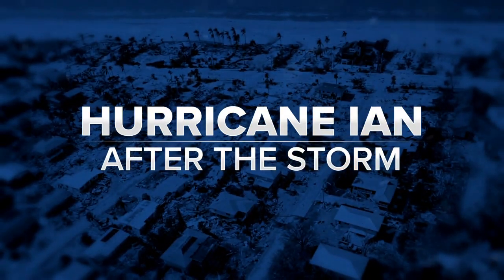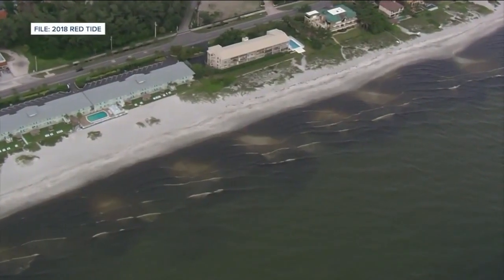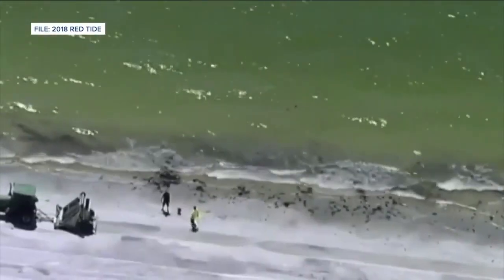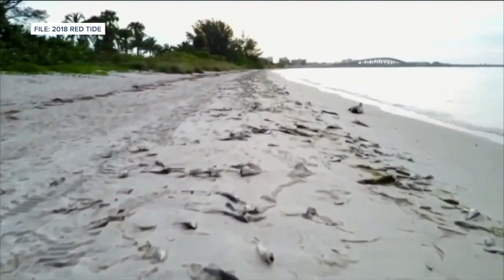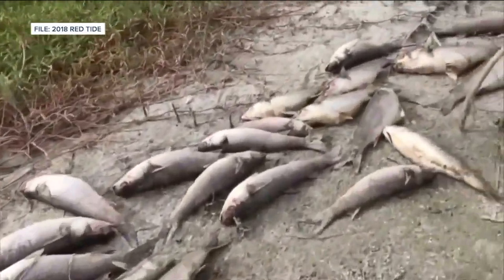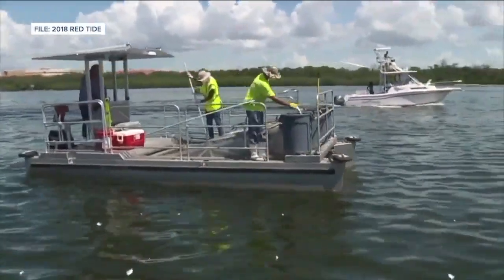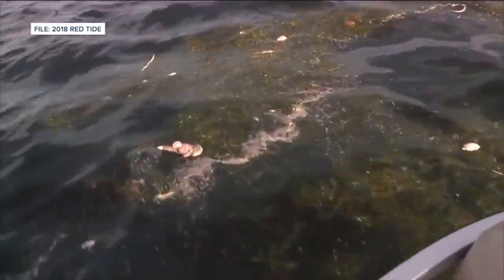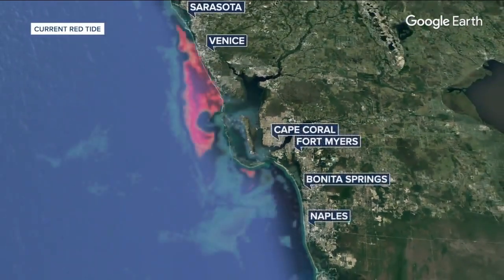Post-Ian Nutrients Feeding Red Tide and Other Algae blooms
Post-Ian nutrients feeding red tide and other algae blooms along SWFL coastline